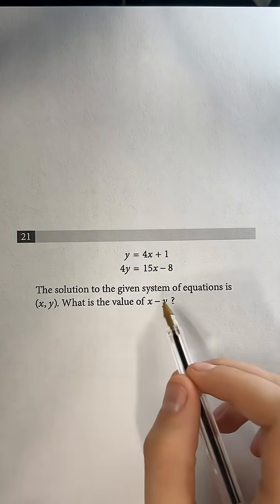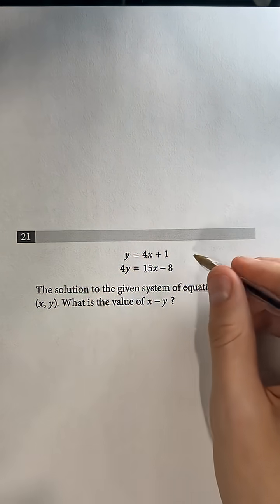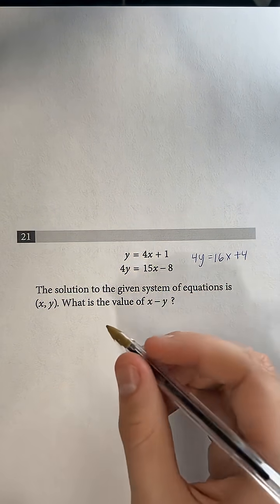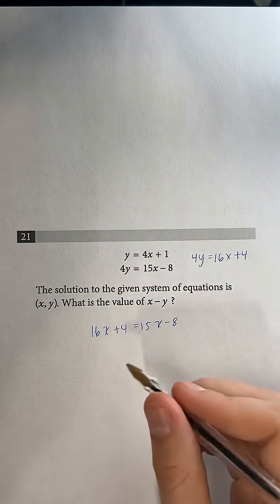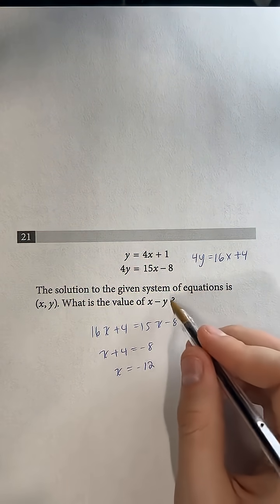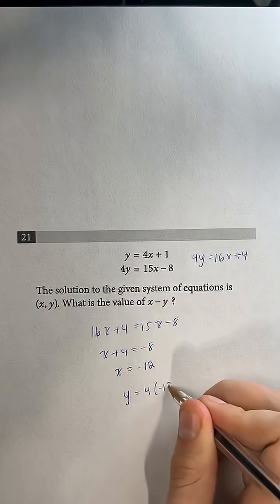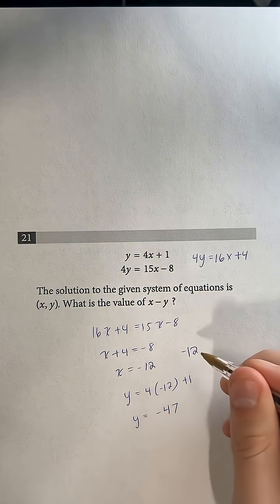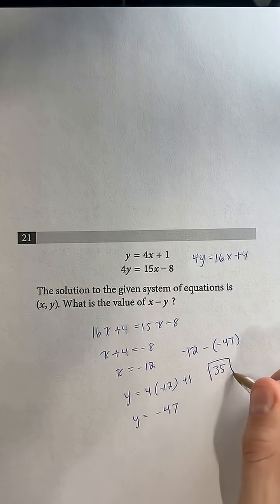How long does this problem take you? DM me “SAT” to learn how to get a 1450+ SAT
How long does this problem take you?

DM me “SAT” to learn how to get a 1450+ SAT